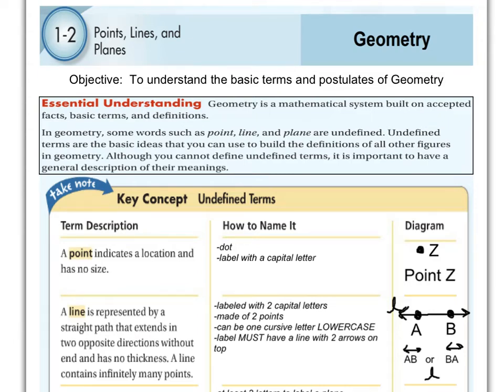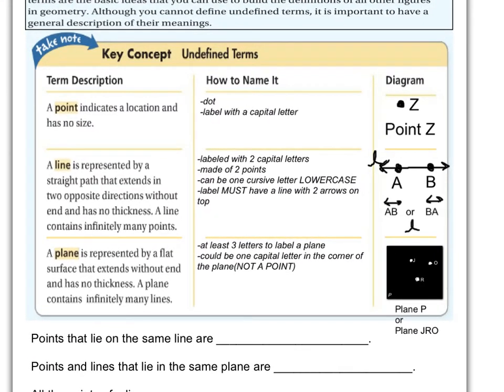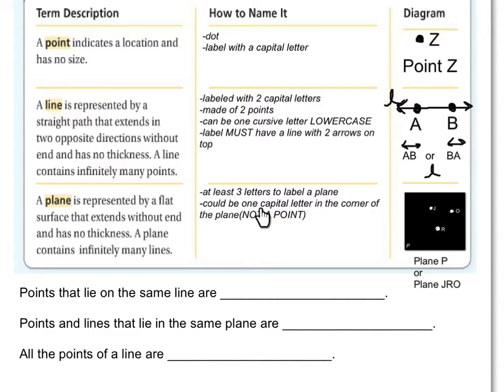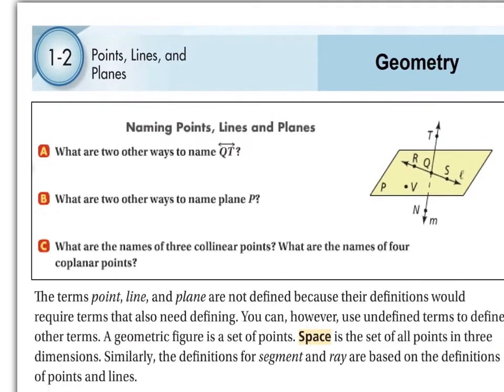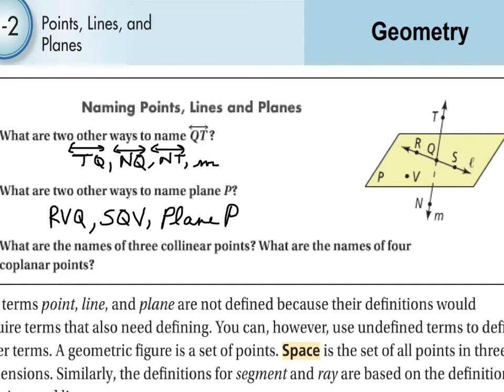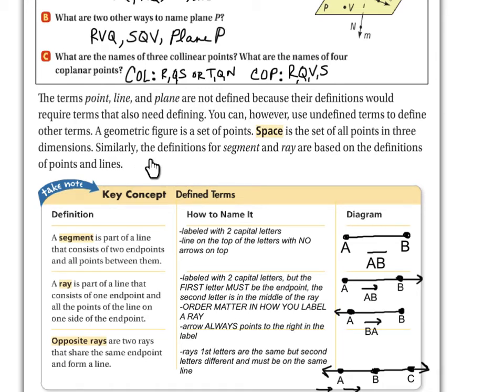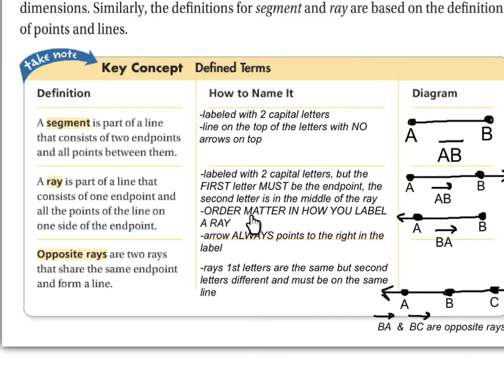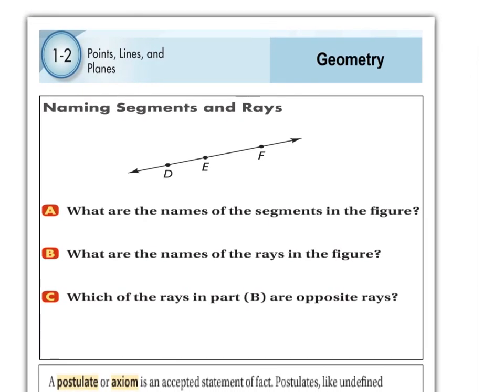Intro to Geo. Section 1.2 Part 1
Discusses the definitions of points, lines, planes, segments and rays